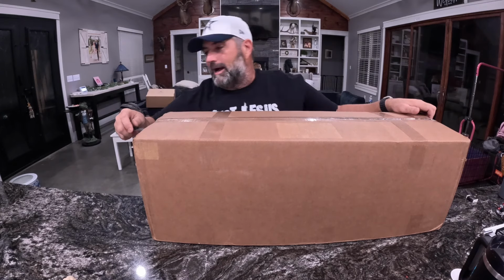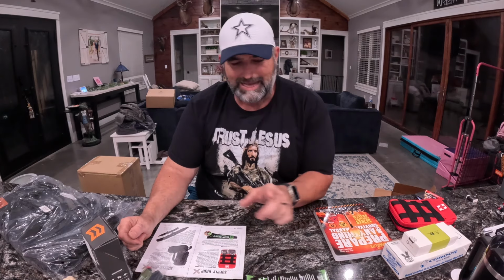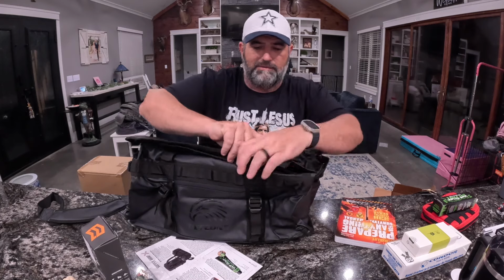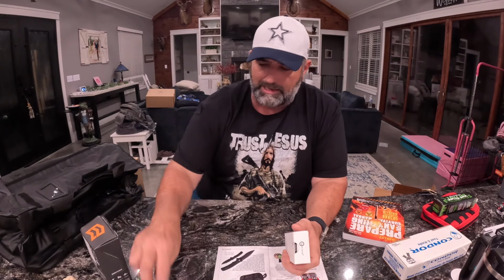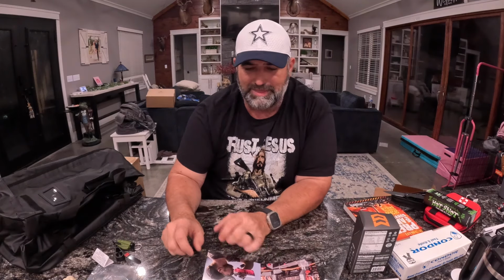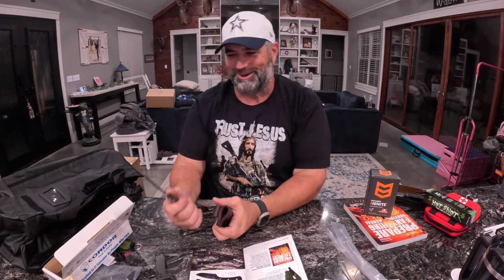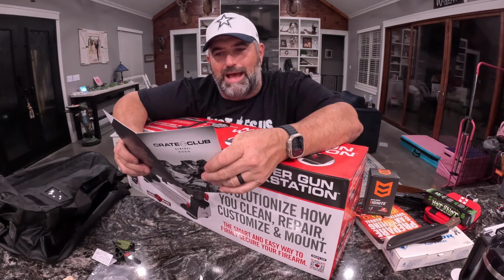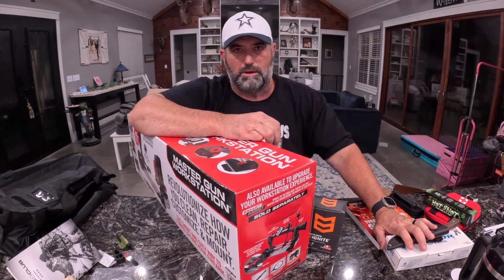Crate Club Generals Box July 2024